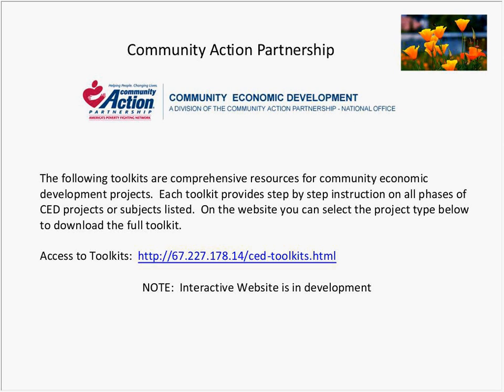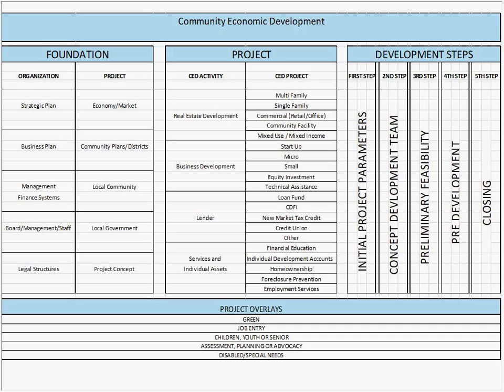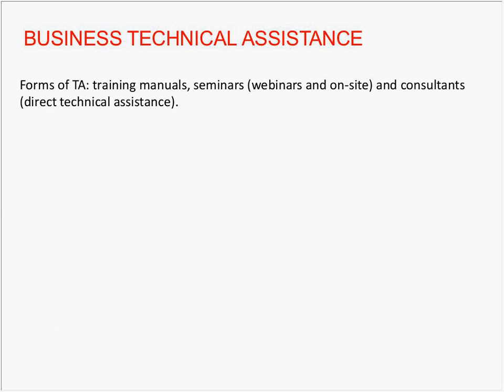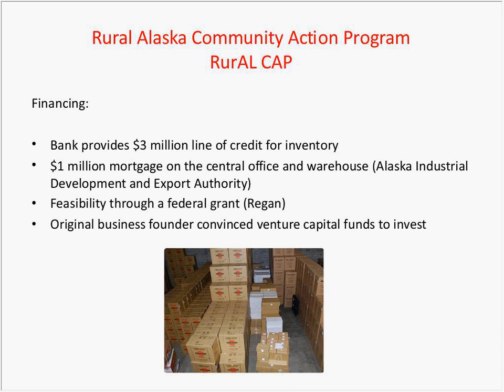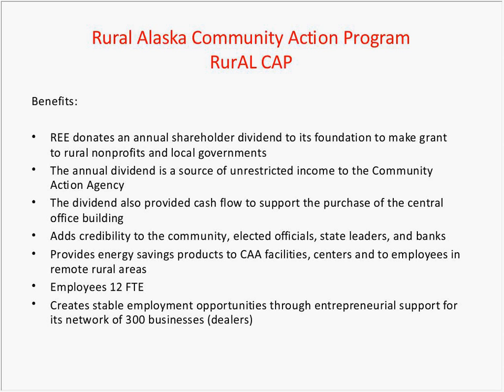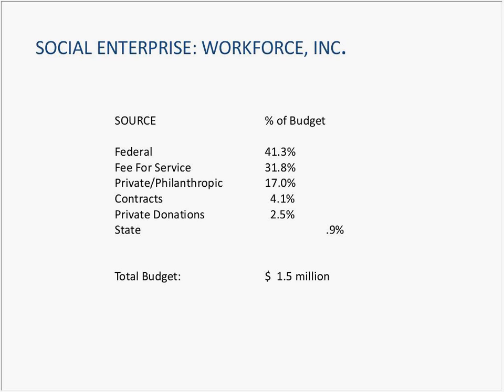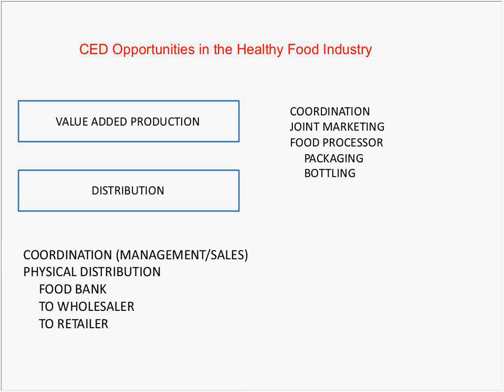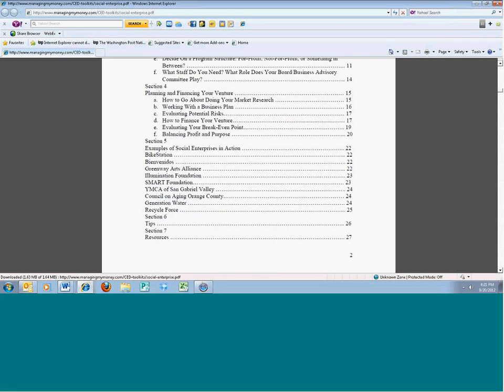Creating Employment Opportunities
Discover how Community Action Agencies can integrate community economic development strategies to create jobs in their communities.